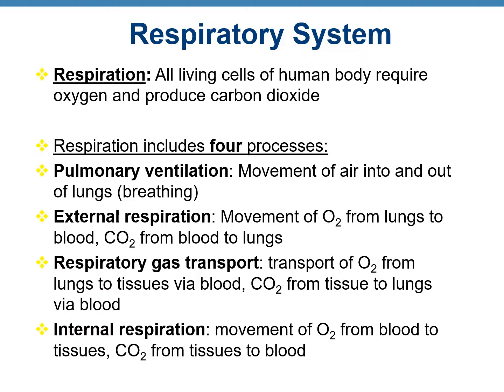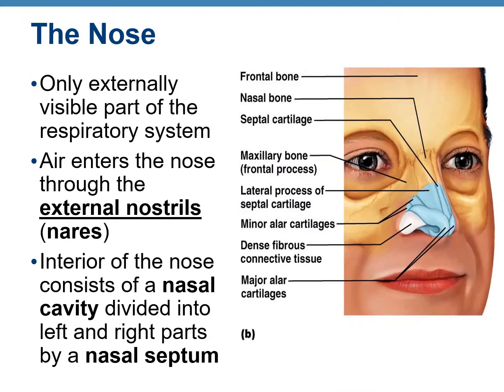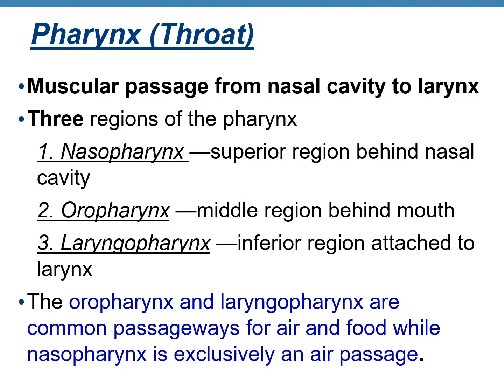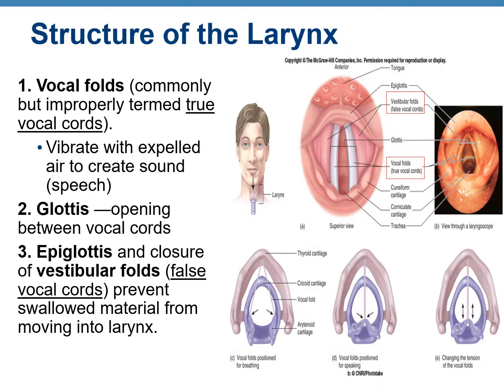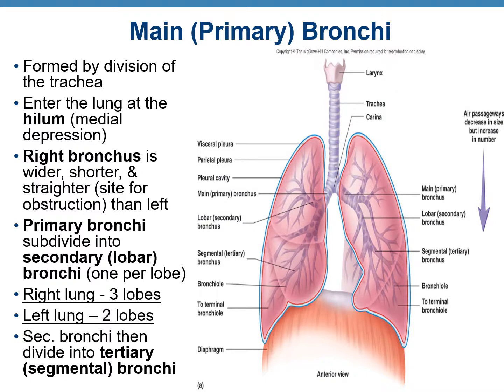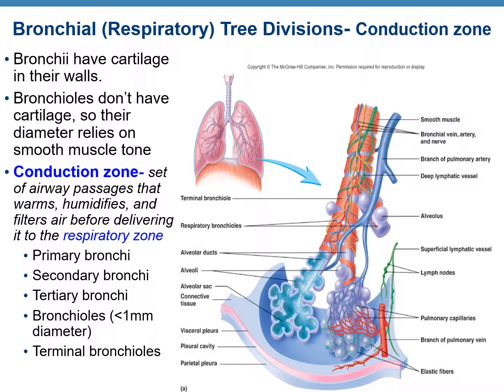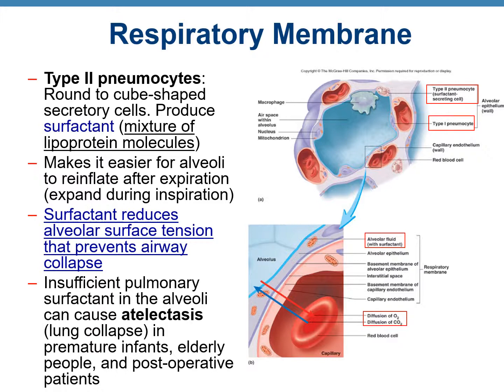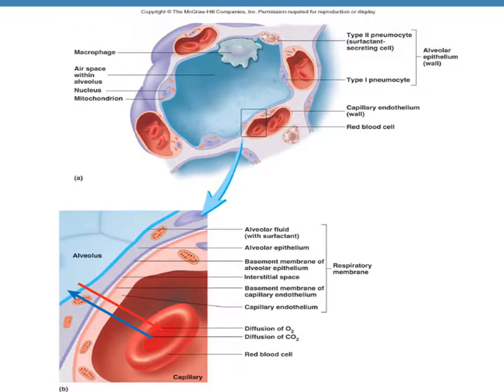Topic 13a Respiratory System- Dr. Basu's Easy Anatomy & Physiology Lecture